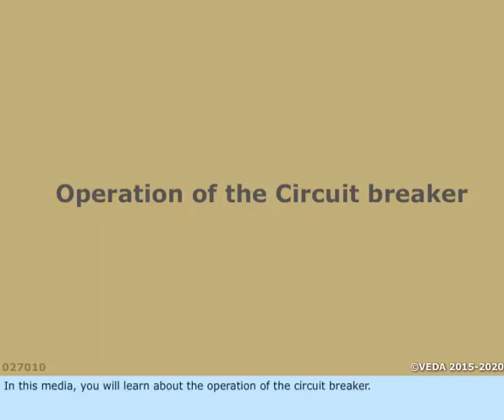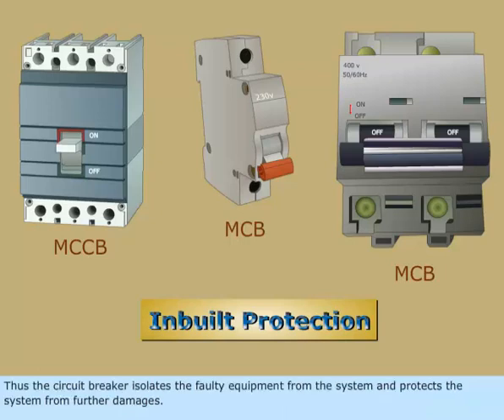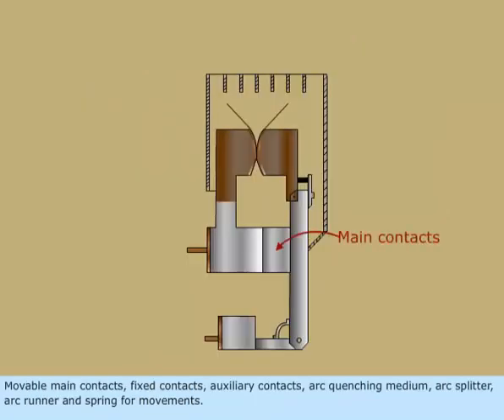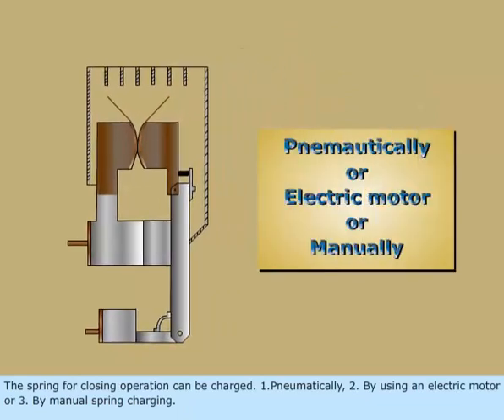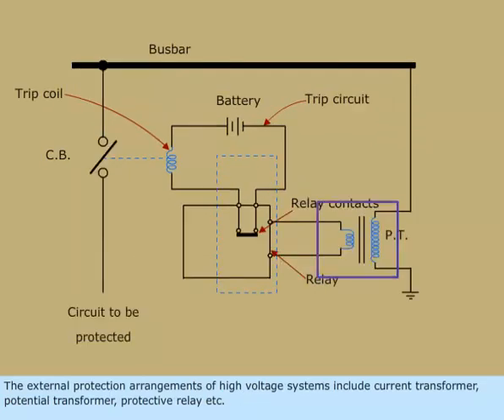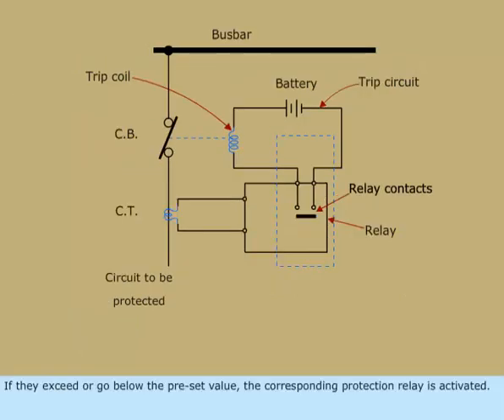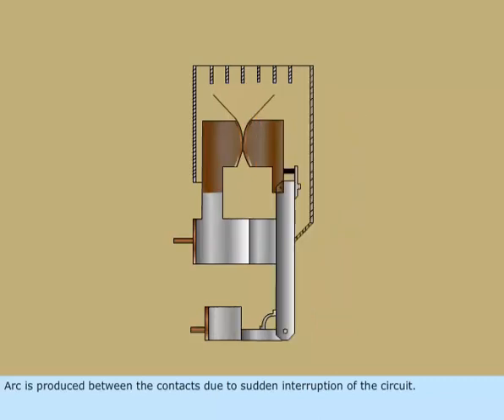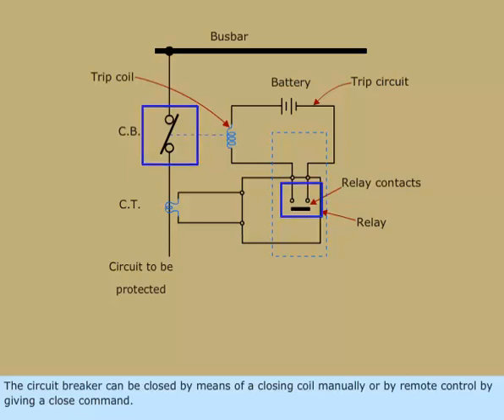MARINE ELECTRICAL MEO CLASS 4-LESSON- 194